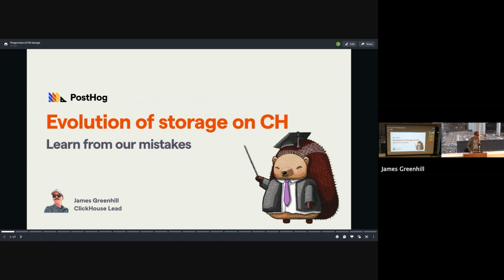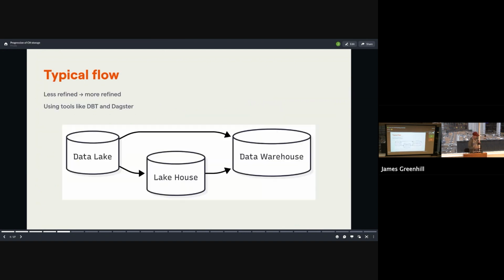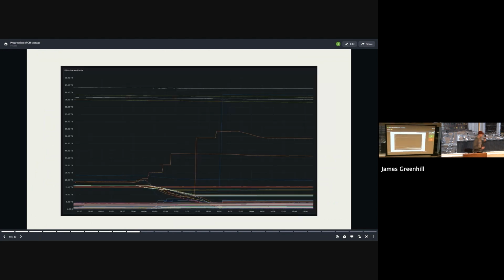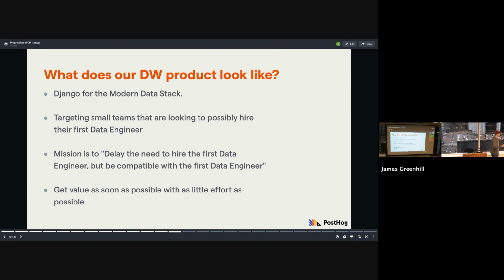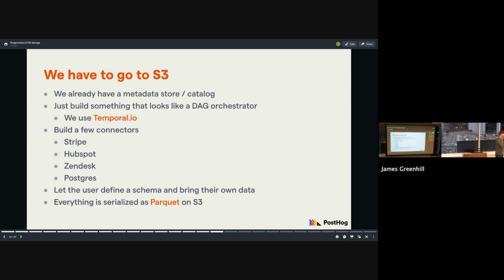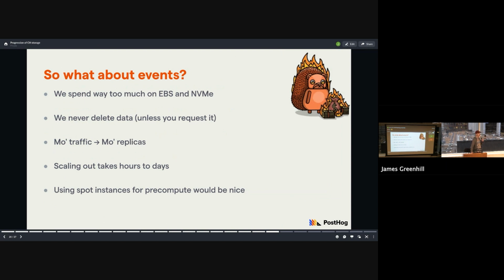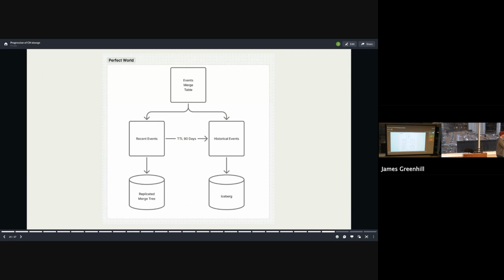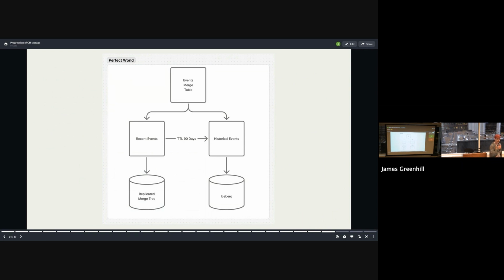Data Lakehouse-How we turned ClickHouse® into our Lakehouse | Real-time Data Lakes Meetup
James Greenhill, Chief Data Wrangler @ PostHog, presented at the ​Real-Time Data Lakes featuring ClickHouse® and StarRocks in San Francisco @ Sentry alongside Altinity and CelerData.

Talk title: The PostHog Data Lakehouse - How we turned ClickHouse into our Lake House
Description: This talk covers how PostHog built a Data Warehouse product on top of ClickHouse without breaking the bank using S3, Parquet, ArrowStream, and more!